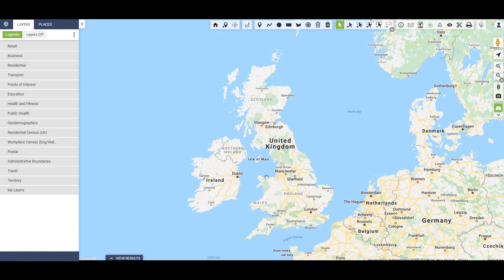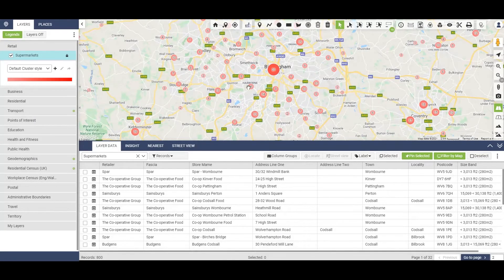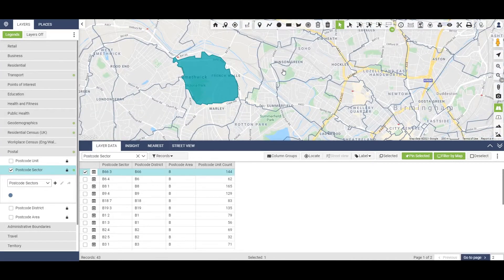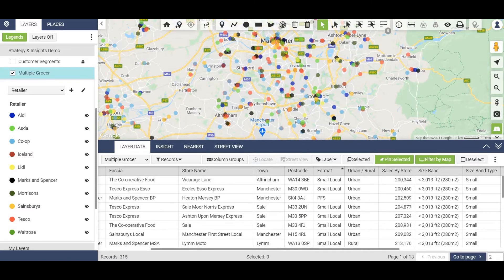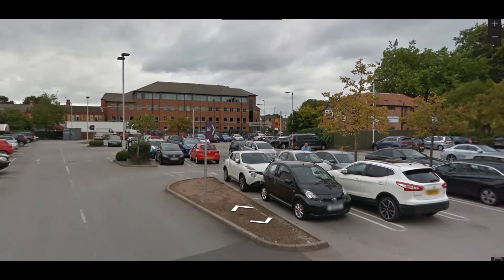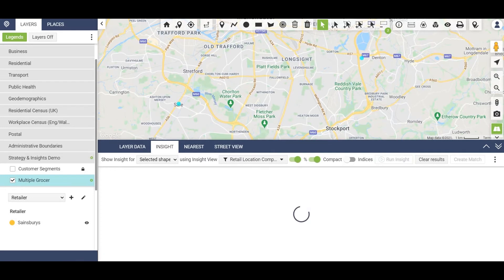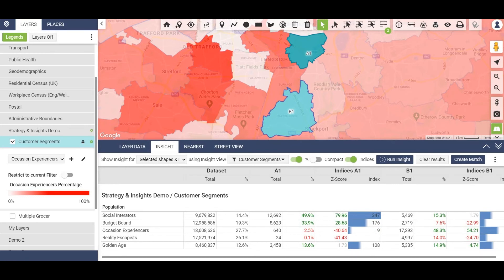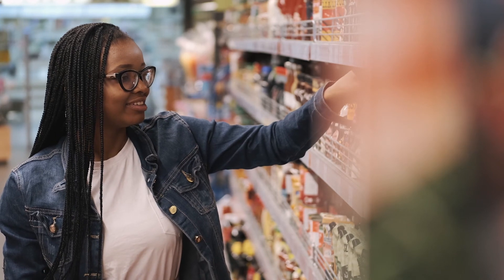Marketview data visualisation, analysis & reporting software tool demo